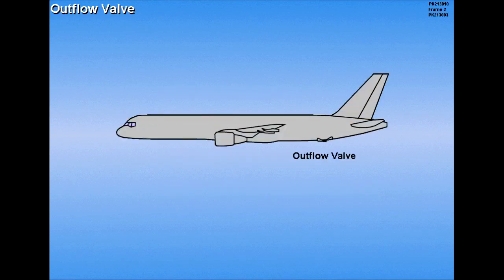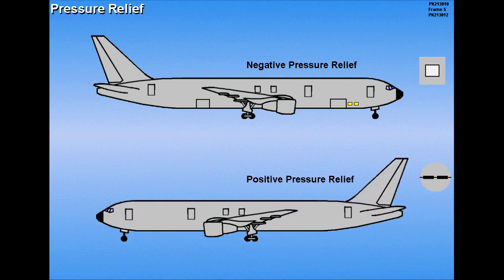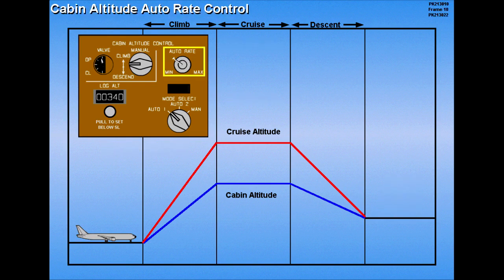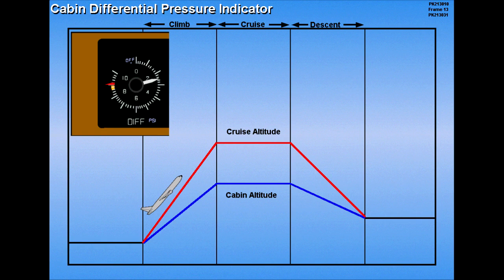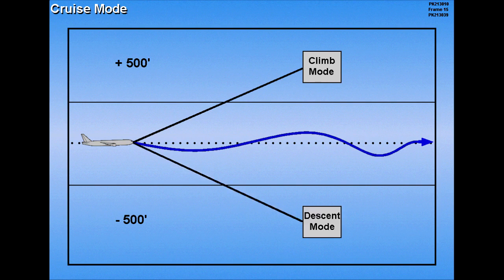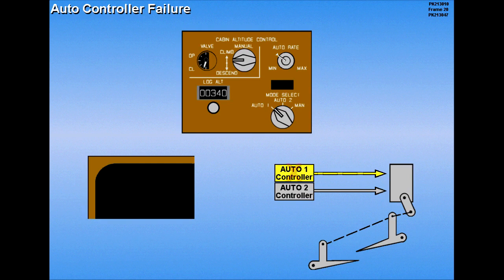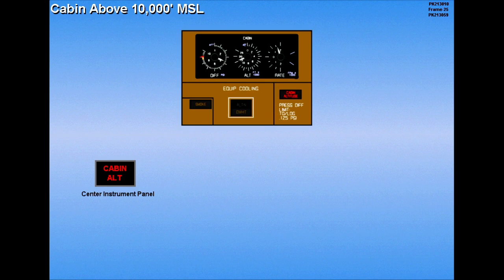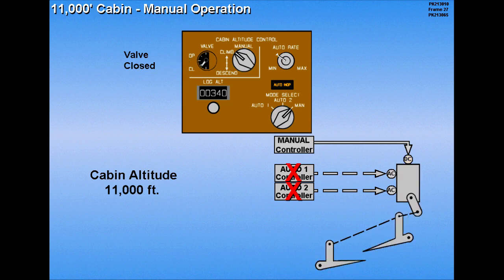48 Pressurization System